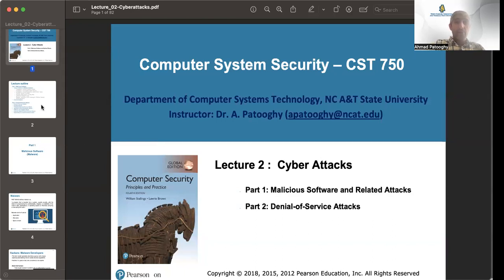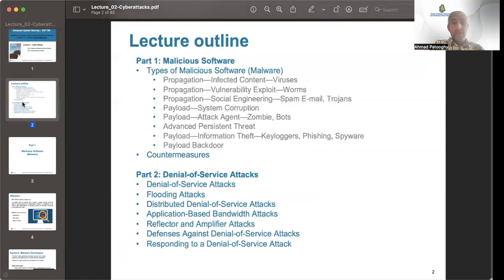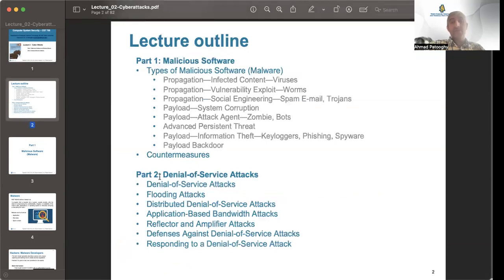CST 750 Wolcome to Lecture 2